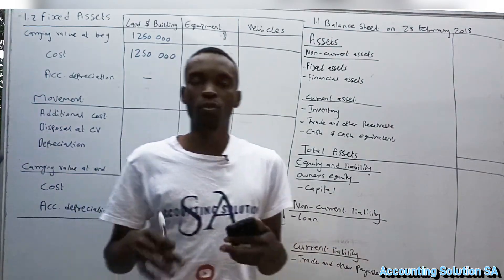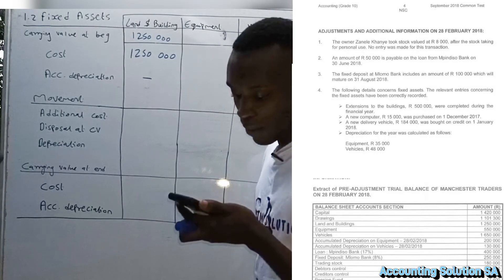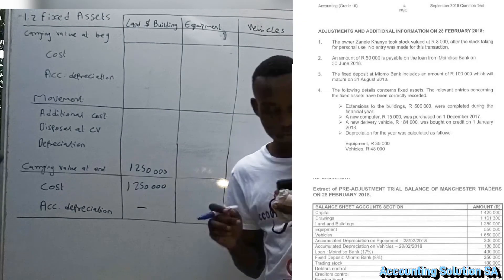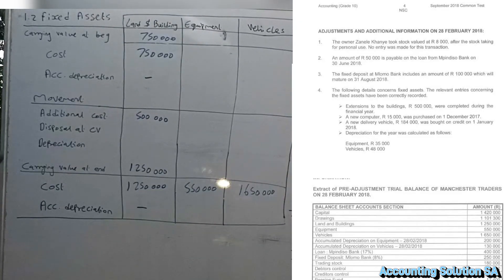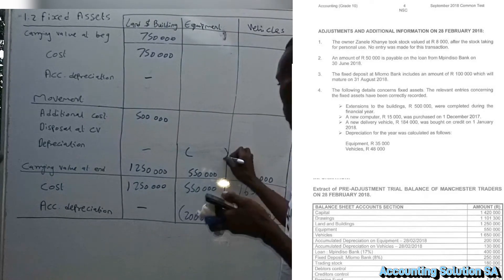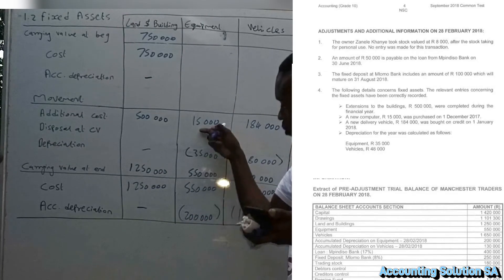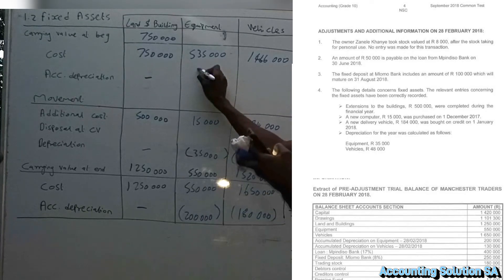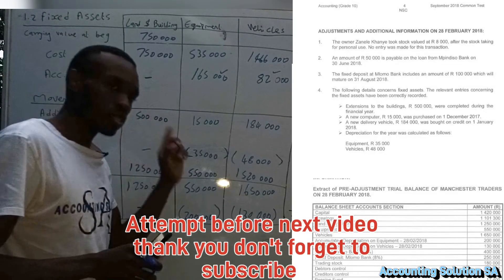Grade 10 Accounting Paper 2 : Fixed assets Notes Question 1.2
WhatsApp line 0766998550